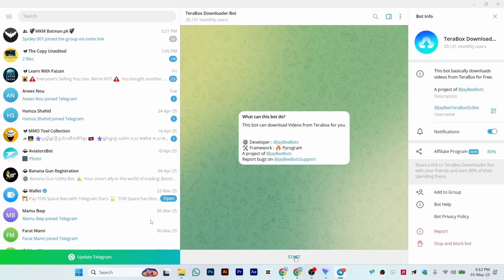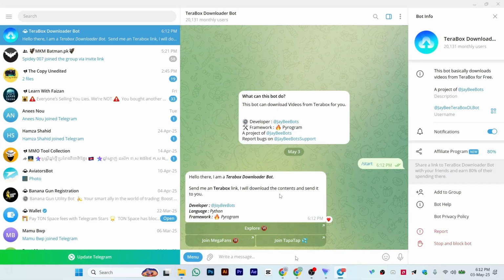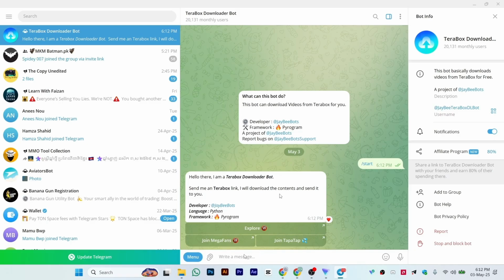How to Connect Terabox to Telegram Bot (2025)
- In this video, I will show you how to connect Terabox to a Telegram bot easily and step-by-step. You’ll learn how to integrate Terabox cloud storage with your Telegram bot for automatic file sharing and management. This tutorial covers bot setup, API integration, and useful tips for smooth operation.